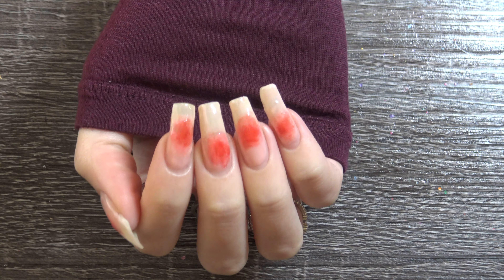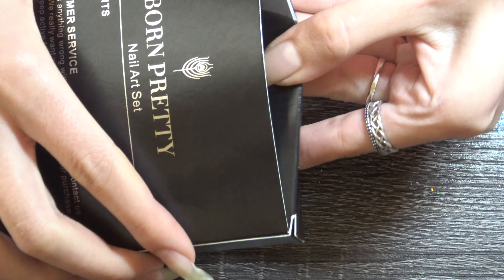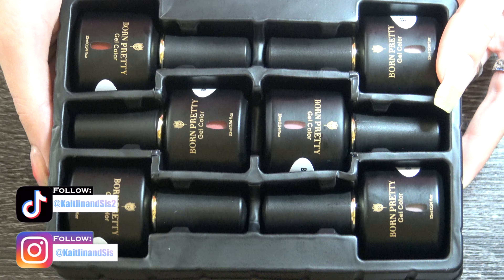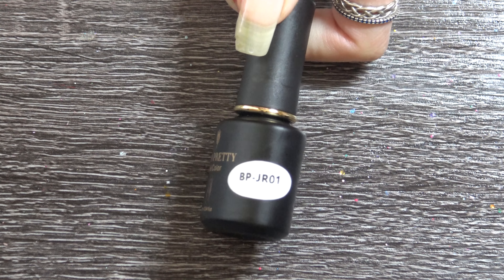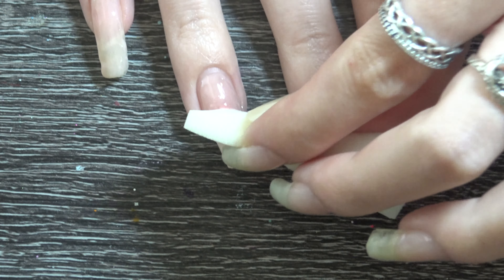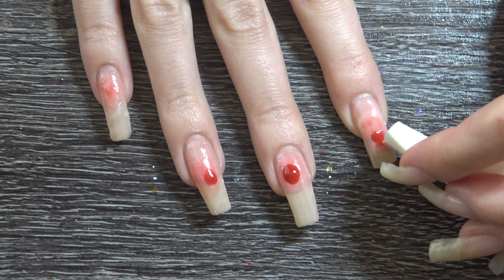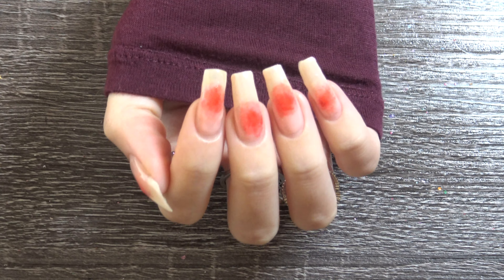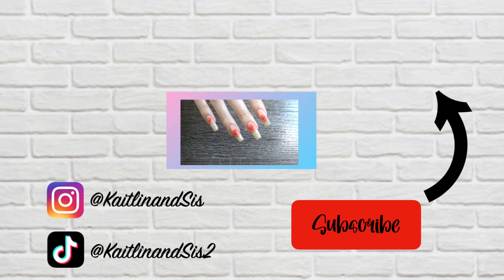Aura Nails I Born Pretty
Today I am doing some Aura nails, and reviewing gels that @bornprettyofficial sent me.

All items listed below:
BORN PRETTY Pink Gel Nail Polish